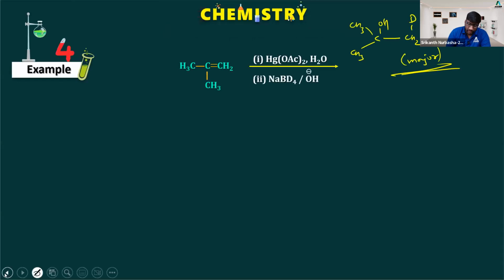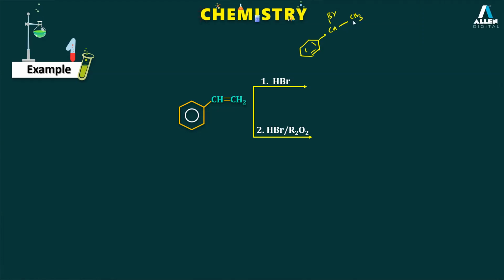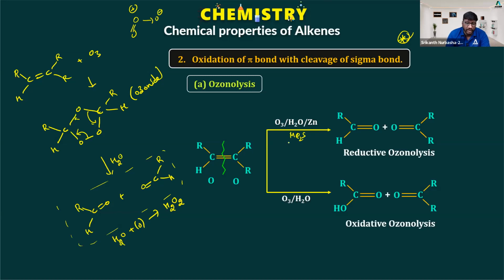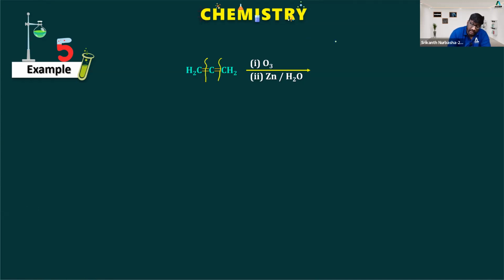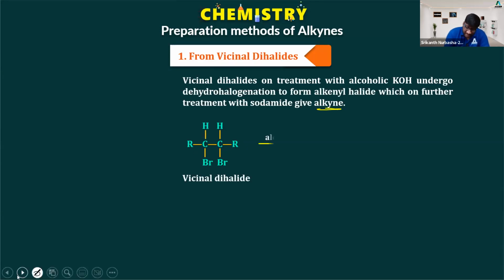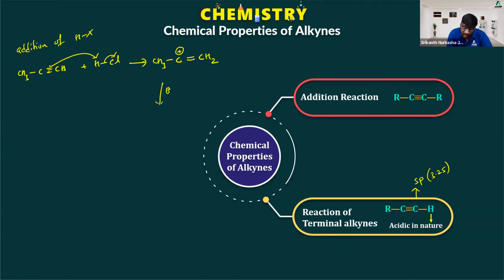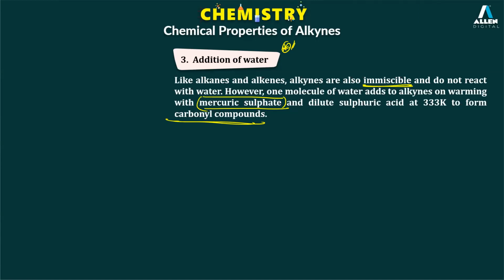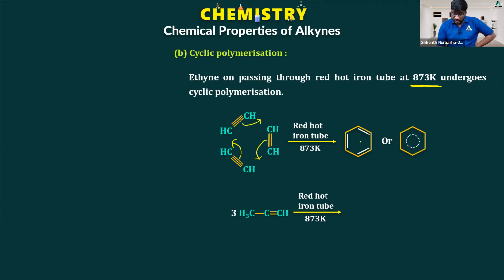ALKENE [19 JAN 2023]